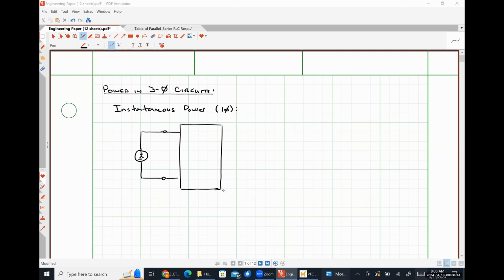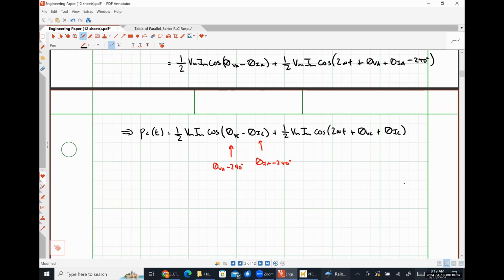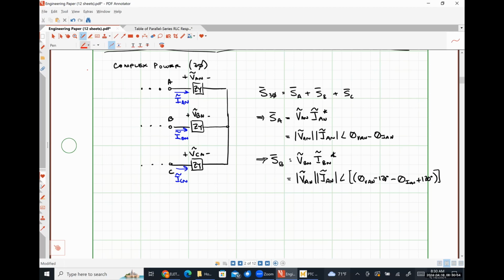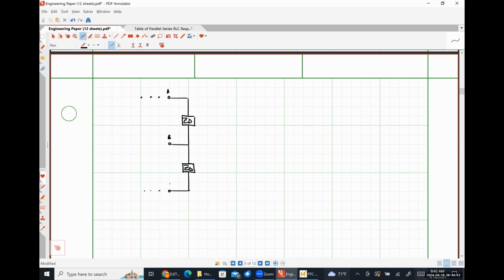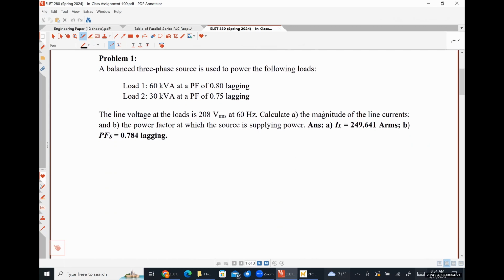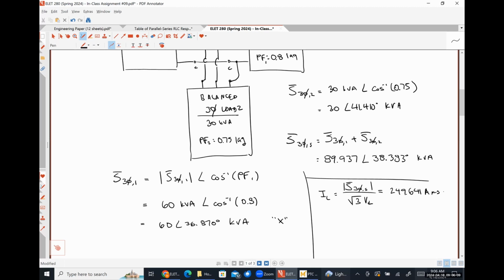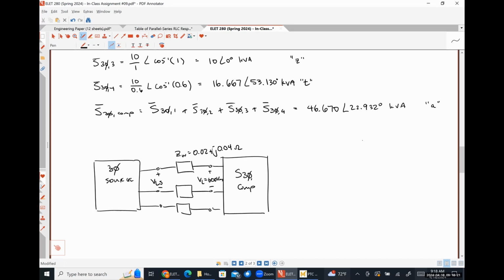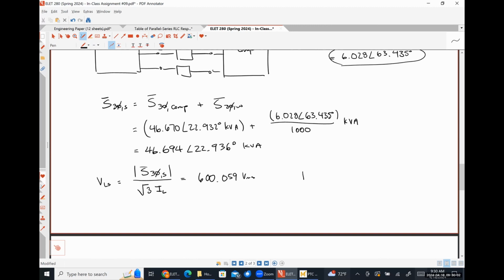ELET 280 (Spring 2024) - Class Meeting #11 - 04/18/2024